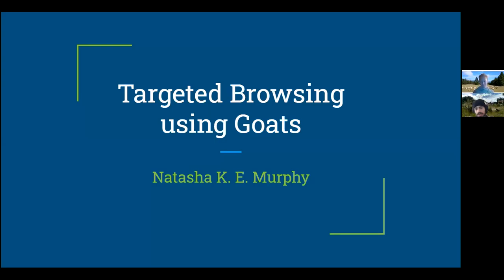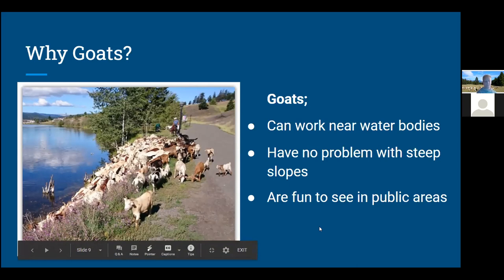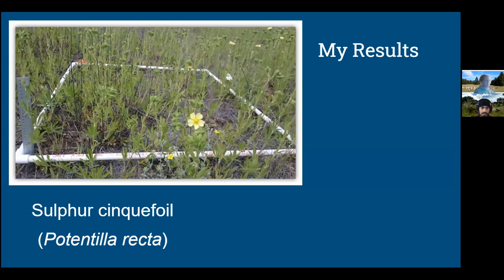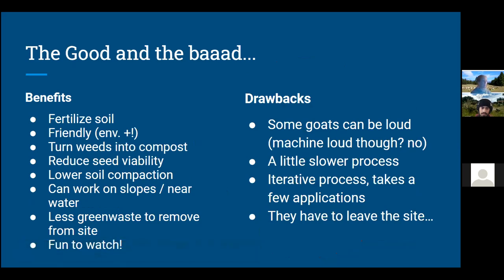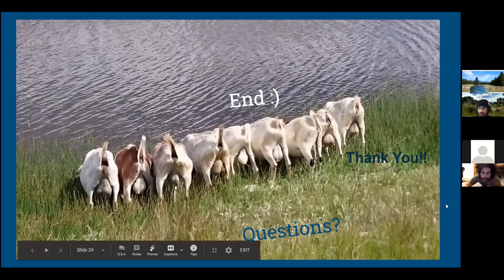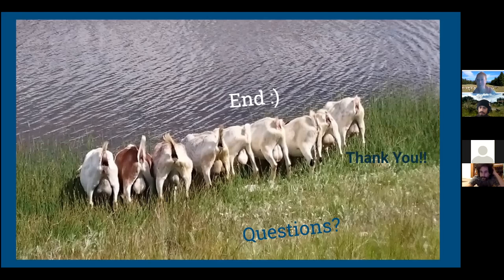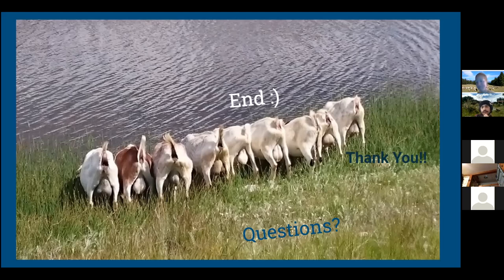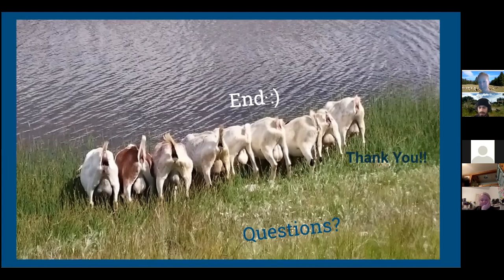Targeted Browsing using Goats with Natasha Murphy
In this talk, we will explore an alternative method of controlling invasive plant species – with goats! Natasha will touch on the benefits and drawbacks of using goats for invasive species management. We will look at plant species goats enjoy, and note those that can be dangerous. Natasha will also be talking about how she became involved with goats, results of her projects and business, community involvement and hopeful potential for goats in the city.

We respectfully acknowledge that our programs and initiatives take place on the traditional, ancestral, and unceded territories of the Xʷməθkwəy̓əm (Musqueam), Sḵwx̱wú7mesh (Squamish), and səl̓ílwətaʔɬ  (Tsleil-Waututh) peoples, who have been stewarding this land since time immemorial. We strive for right relations with the diverse peoples of Renfrew-Collingwood and the land and waters of the Still Creek Watershed.
Still Moon inspires vibrant communities by creating artistic experiences and nurturing a passion for nature. Our goal is to create a rich community engaged in eco-arts, stewardship, creativity and expression.

Still Moon is a non-profit organization based in the Renfrew-Collingwood neighbourhood in Vancouver, BC and founded in 2004 by Artistic Director, Carmen Rosen. Since its inception, Still Moon has used art to raise environmental awareness to restore the Renfrew Ravine and Still Creek.

For more information about us and our programs/events, visit stillmoonarts.ca.

Facebook: Still Moon Arts Society